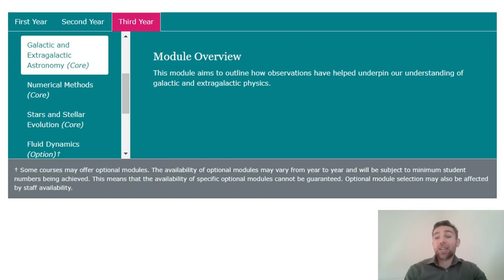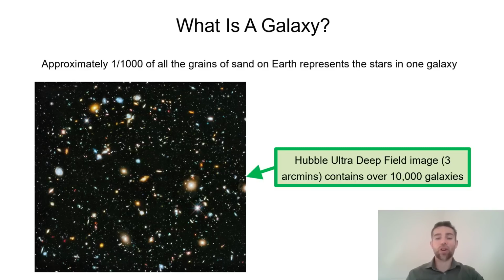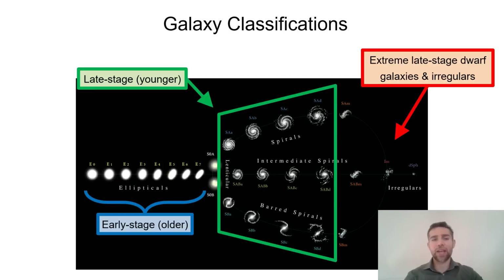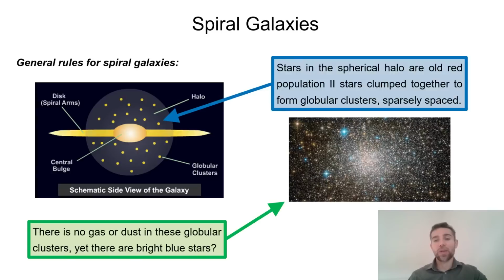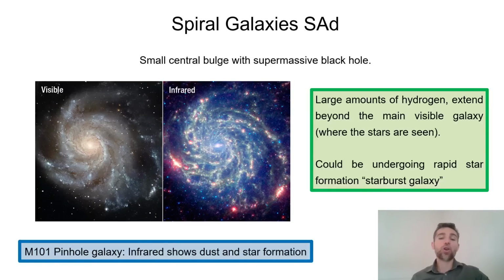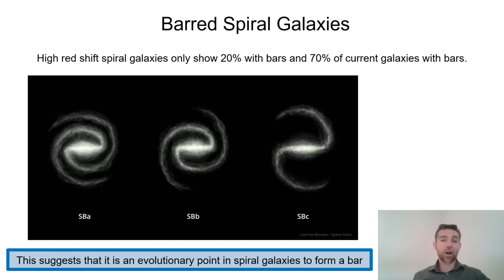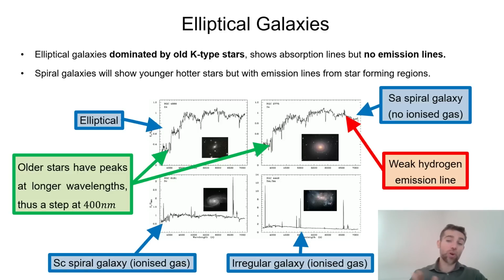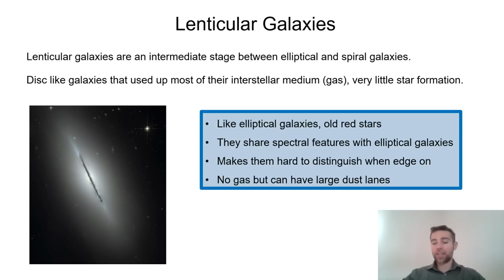An Overview of Galaxies: 3rd-Year Lecture, University of Lincoln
My name is Phil, and welcome to this preview of the new Physics with Astrophysics program at the University of Lincoln. In this sample lecture, we will introduce you to one of the 3rd year modules, "Galactic and Extragalactic Astronomy".  This module outlines how observations have helped underpin our understanding of galactic and extragalactic physics and covers the following topics:

- The formation and evolution of galaxies of different types.

- The extreme properties of active galactic nuclei.

- Observational tools used in galactic and extragalactic astronomy.

This lecture provides an overview of galaxies, laying a foundational understanding that will prepare you for more detailed, in-depth lectures we will cover in the module.